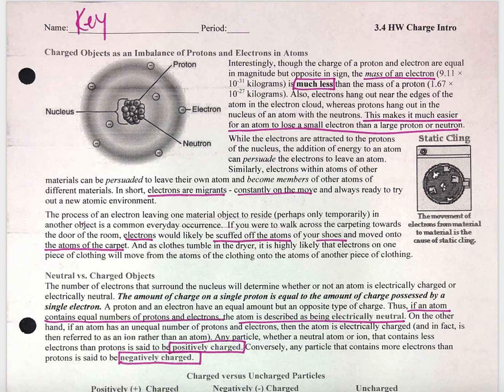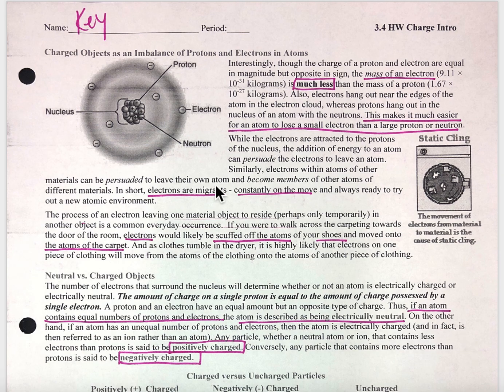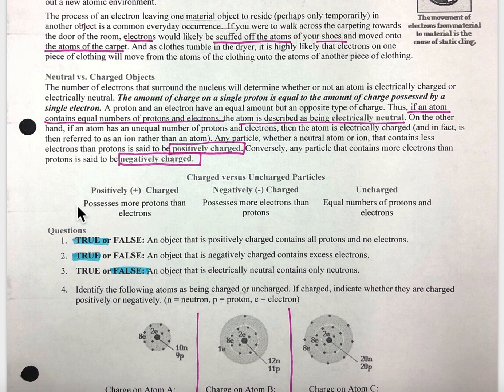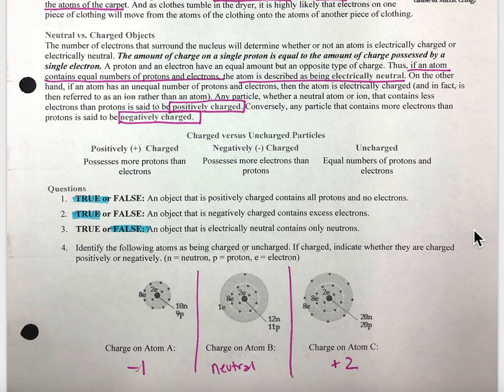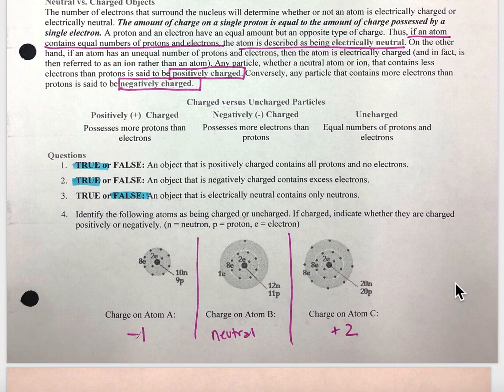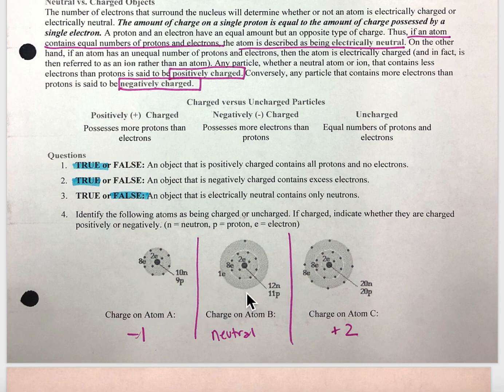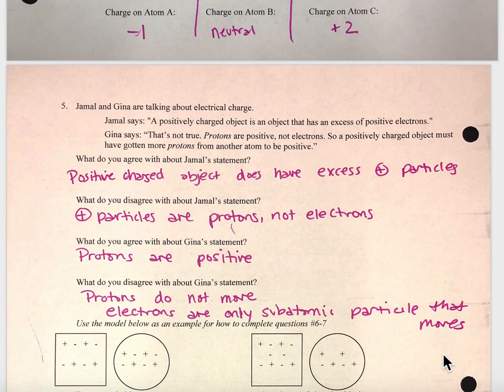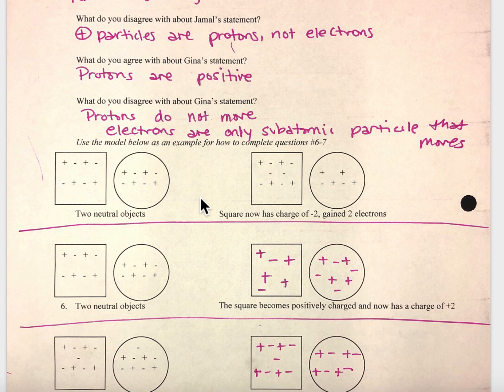2 6 Charge Intro Review